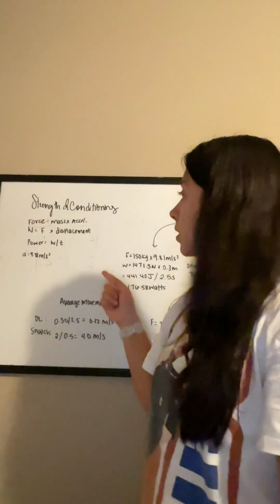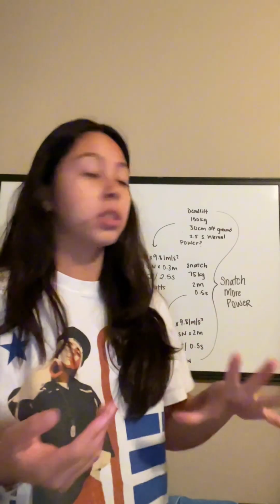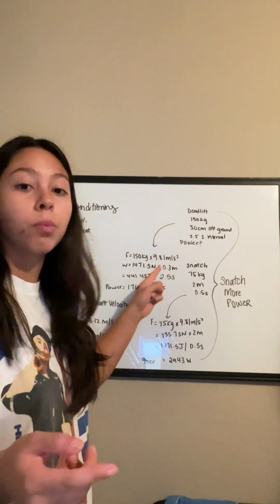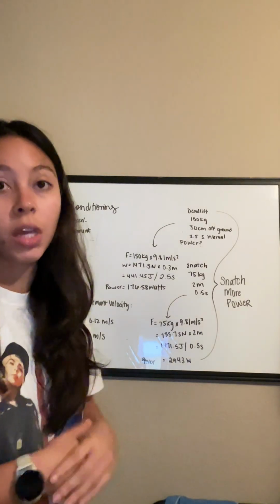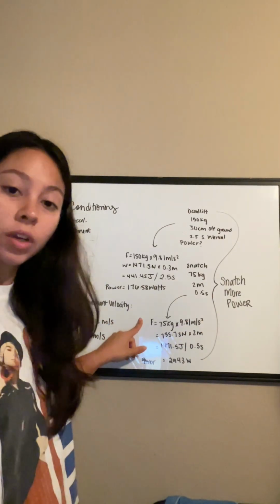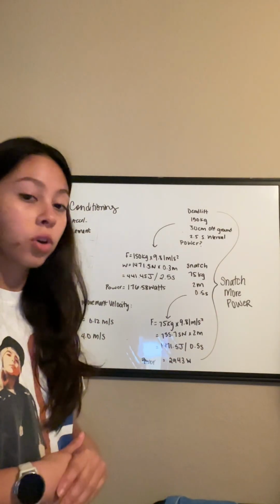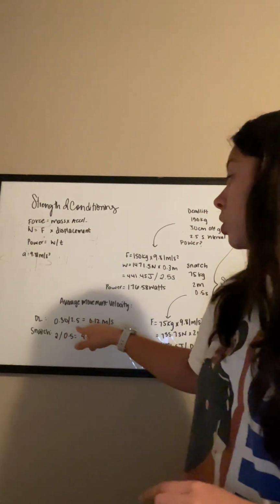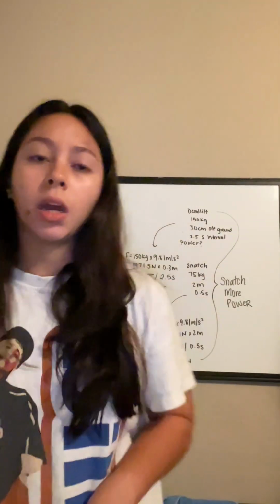Video Assignment #3: Chapter 2